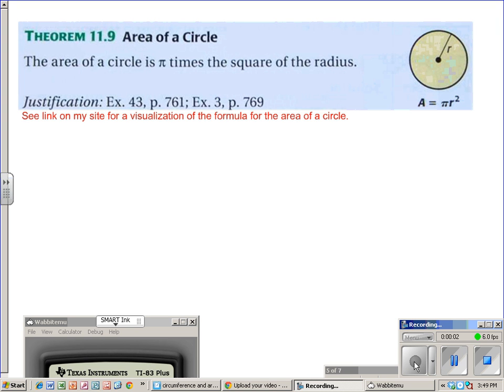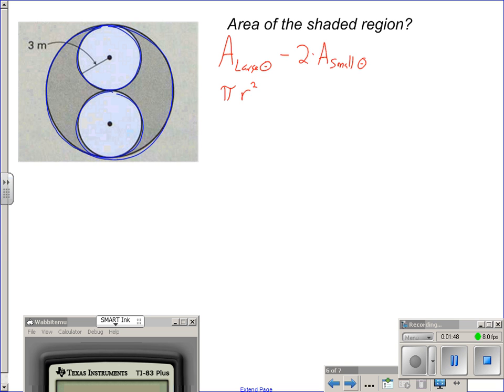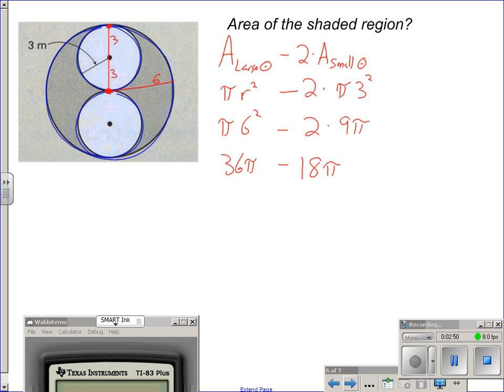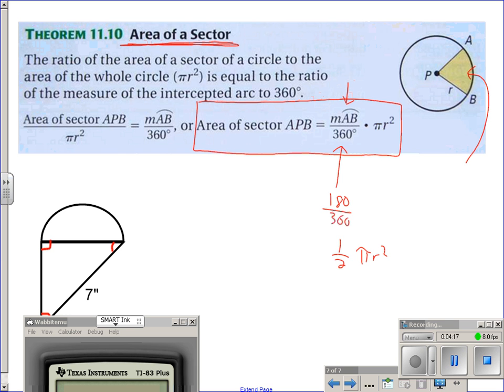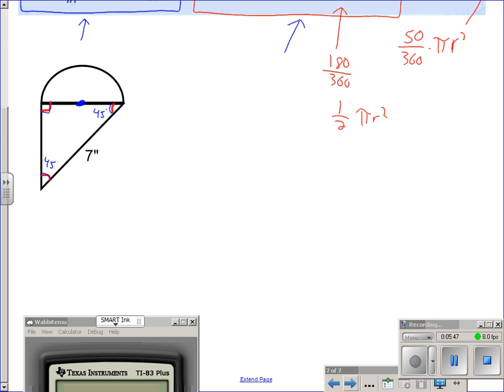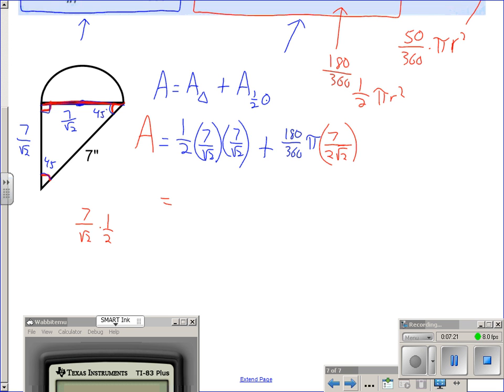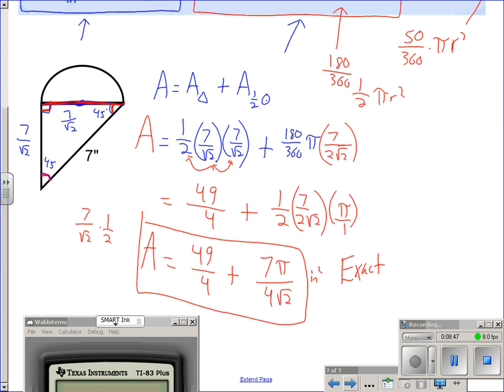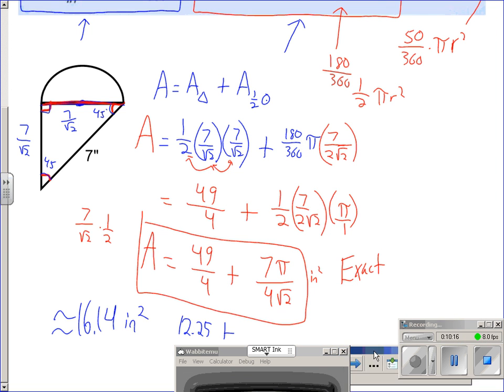Area of circle and sector